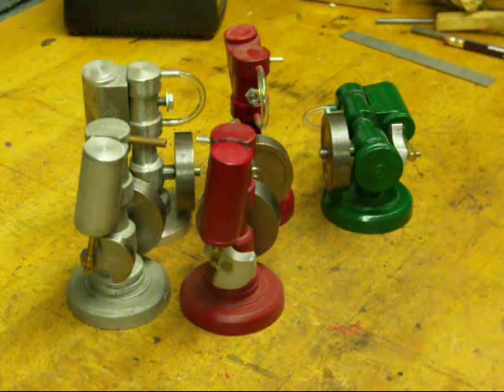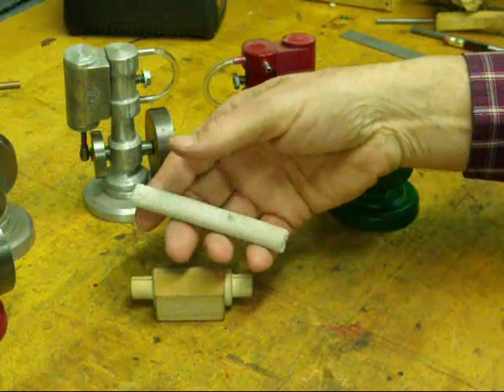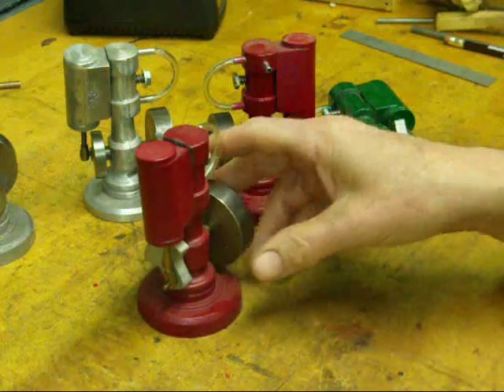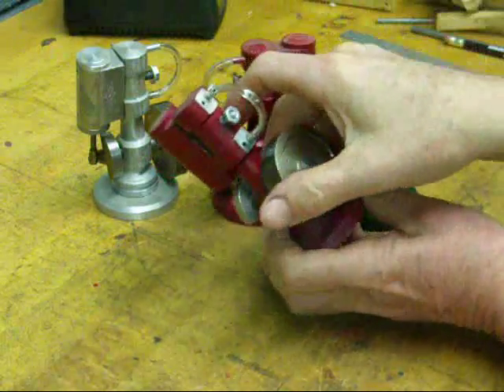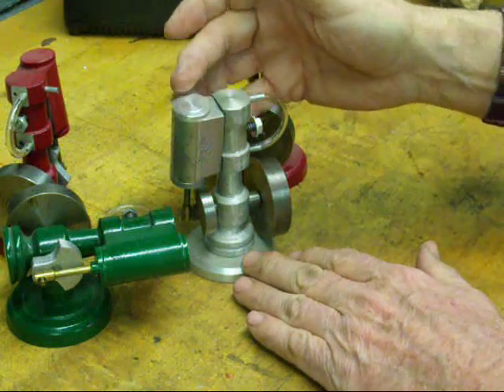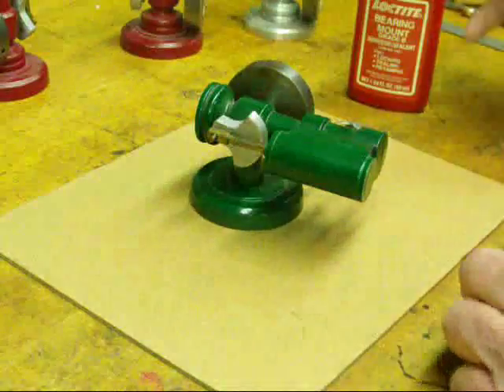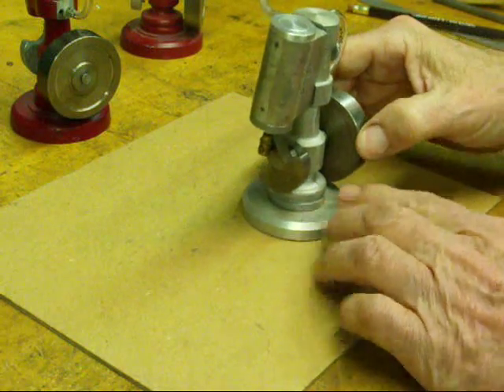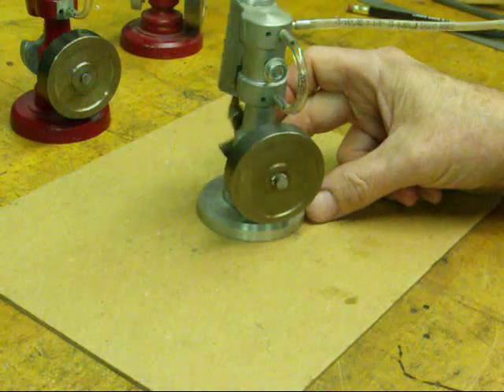5 OSCILLATING Wobbler STEAM ENGINES tubalcain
Here's 5 little steam engines. All made from the same wooden patterns and cast in my garage foundry.